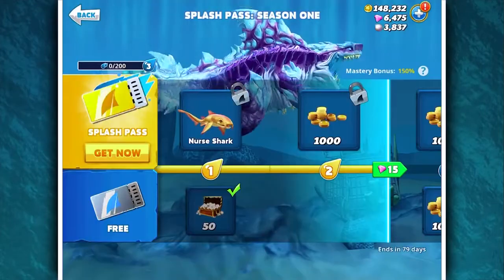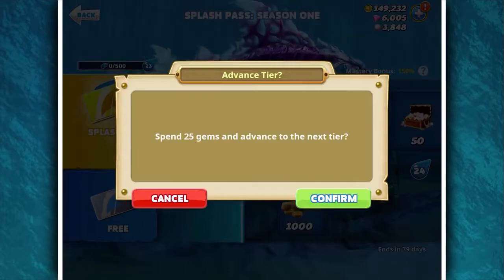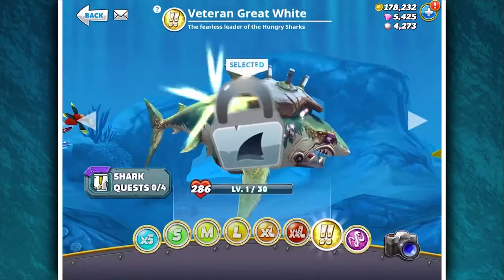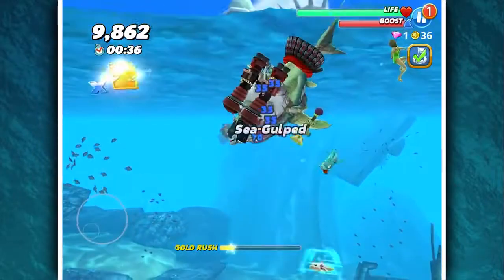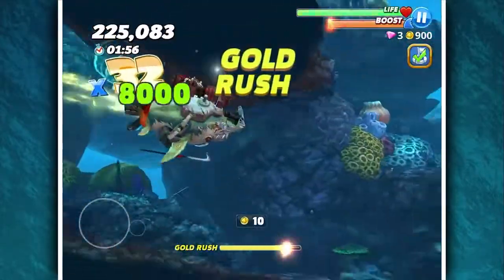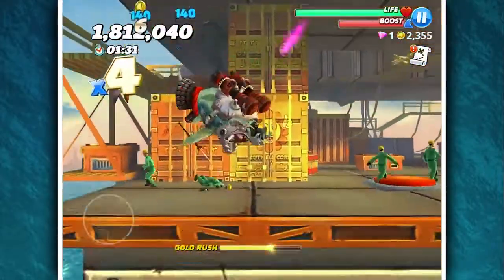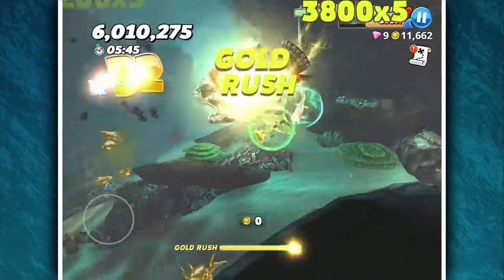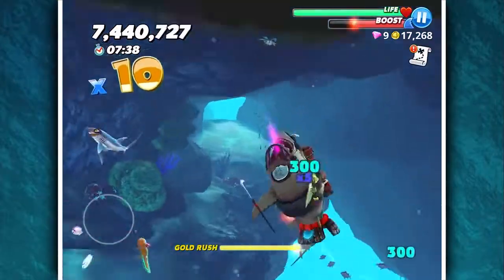Hungry Shark World - Veteran great white shark UNLOCKED ;)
Lenke einen Hai im Fressrausch und mampfe deinen Weg durch die Ozeane. Verschlinge alles, vom kleinen Haihappen über Vögel und schmackhafte Wale bis hin zu ahnungslosen Menschen.

Veteran great white shark UNLOCKED

Game

video: thegamingbeaver